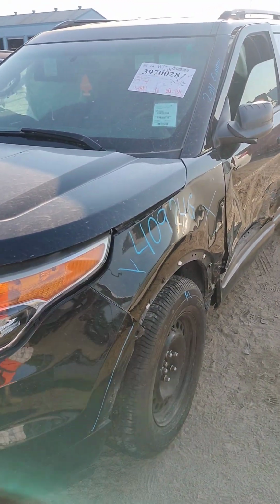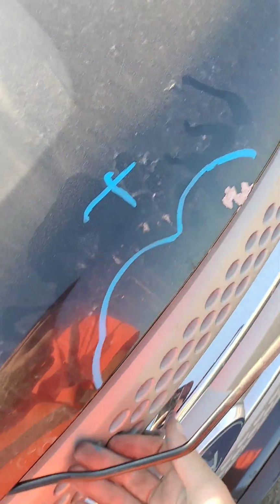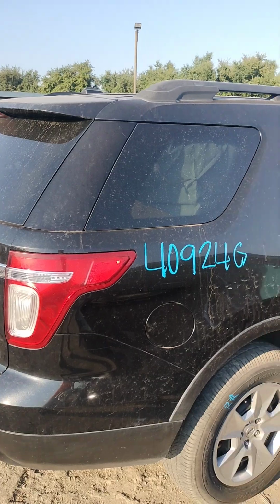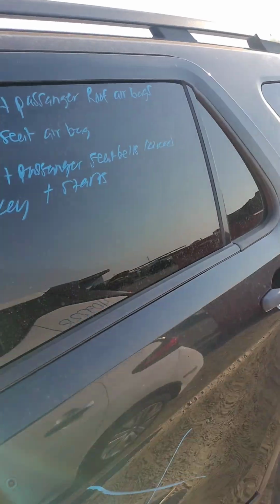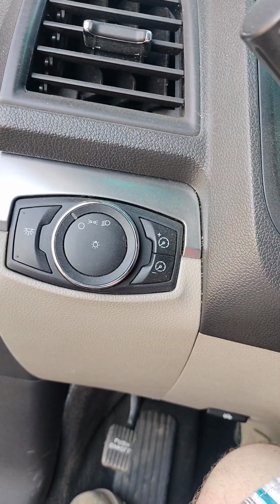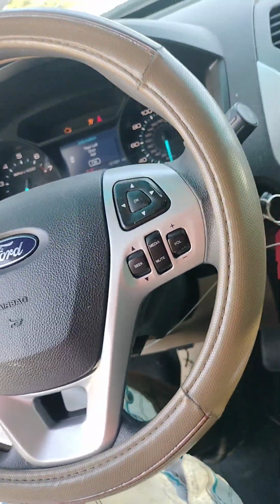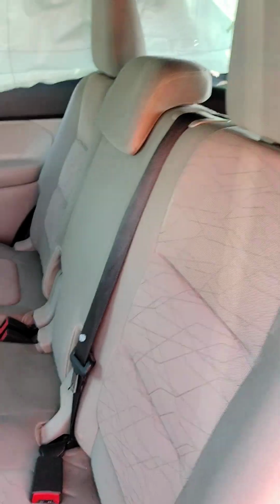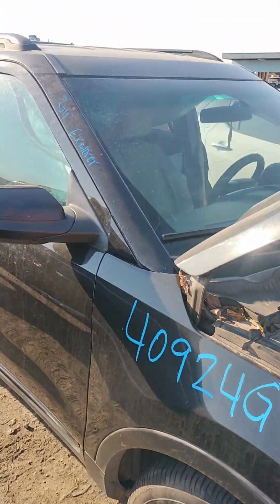STK # 40924G 2011 FORD EXPLORER ( + KEY + STARTS )